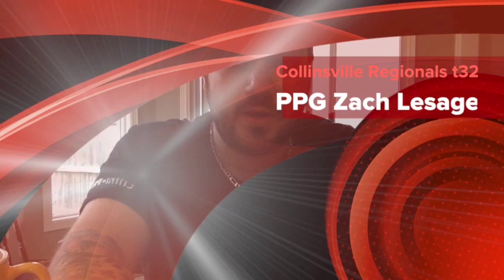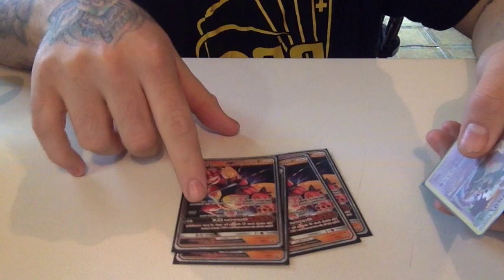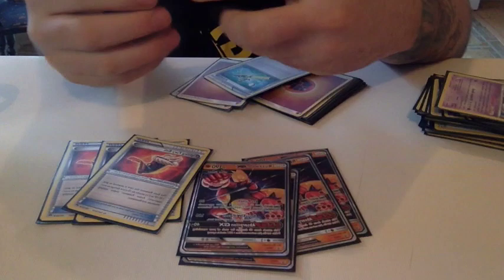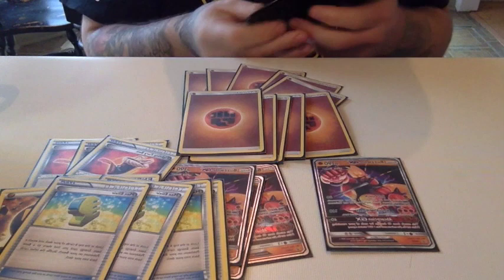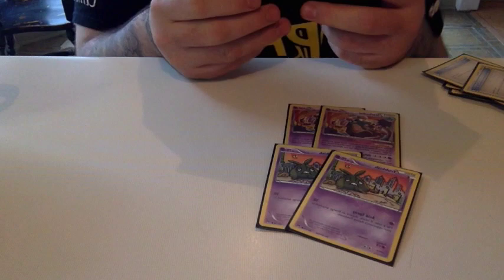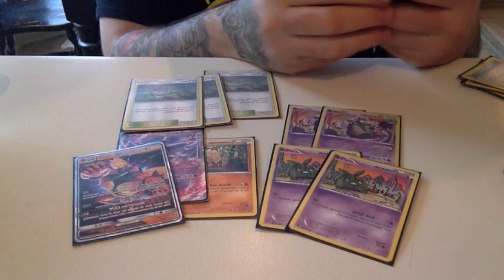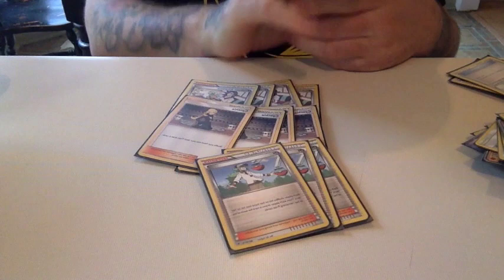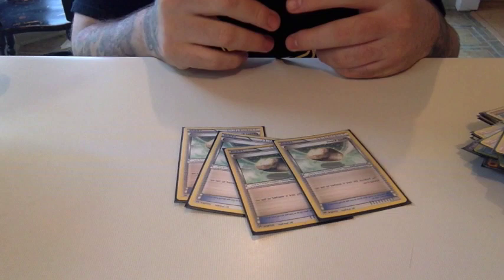Pokemon Regional Collinsville Top 32 - Zachary Lesage - Buzz Garb